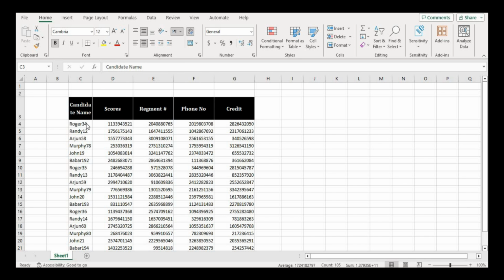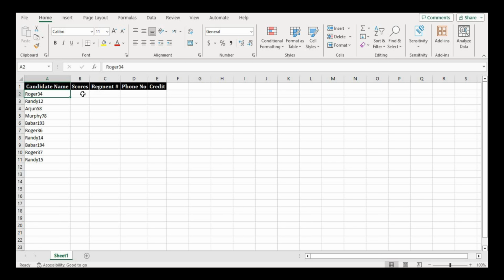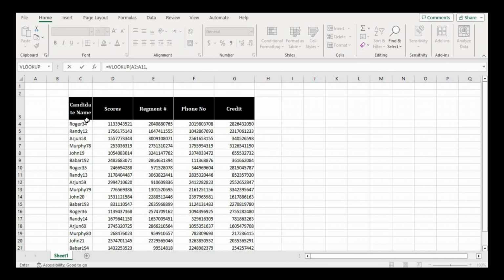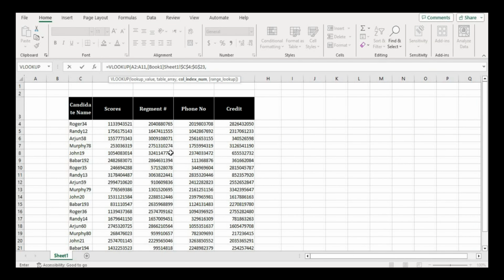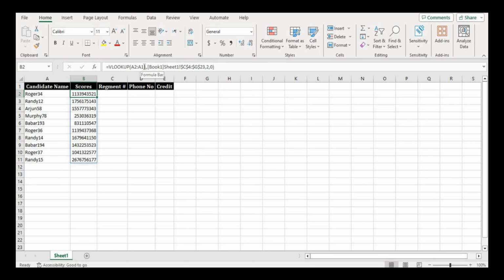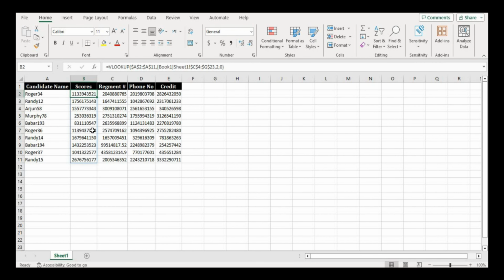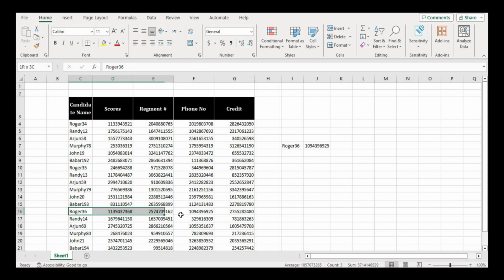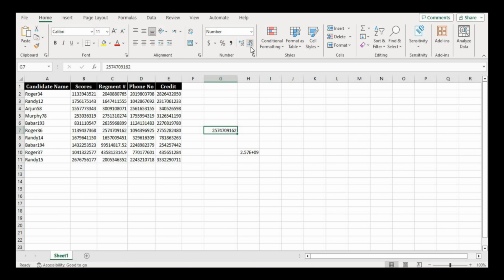Master The Vlookup Function In Microsoft Excel | English Tutorial | MS Excel | Quick Tech Guidelines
VLOOKUP stands for Vertical Lookup and is a powerful function in Microsoft Excel.
It searches for a specified value in the first column of a table or range.
You need to provide the lookup value, table array, column index number, and optionally, a range lookup parameter.
The function returns the corresponding value in the specified column.
It's commonly used to find and retrieve data from a large dataset.
The table array must have the lookup column as the first column.
The column index number indicates which column to retrieve the data from.
Range lookup can be either TRUE (approximate match) or FALSE (exact match).
If an exact match is not found and range lookup is set to TRUE, VLOOKUP returns the closest match.
VLOOKUP is a key tool for data analysis and simplifies data retrieval tasks in Excel.
Use VLOOKUP when you need to find things in a table or a range by row. For example, look up a price of an automotive part by the part number, or find an employee name based on their employee ID.

In its simplest form, the vlookup function says

There are four pieces of information that you will need in order to build the VLOOKUP syntax:

The value you want to look up, also called the lookup value.

The range where the lookup value is located. Remember that the lookup value should always be in the first column in the range for VLOOKUP to work correctly. For example, if your lookup value is in cell C2 then your range should start with C.

The column number in the range that contains the return value. For example, if you specify B2:D11 as the range, you should count B as the first column, C as the second, and so on.

Optionally, you can specify TRUE if you want an approximate match or FALSE if you want an exact match of the return value. If you don't specify anything, the default value will always be TRUE or approximate match.

Now put all of the above together as follows:

=VLOOKUP(lookup value, range containing the lookup value, the column number in the range containing the return value, Approximate match (TRUE) or Exact match (FALSE)).
Learn Microsoft Excel functions, VLOOKUP Function - Quick Tech guideline.